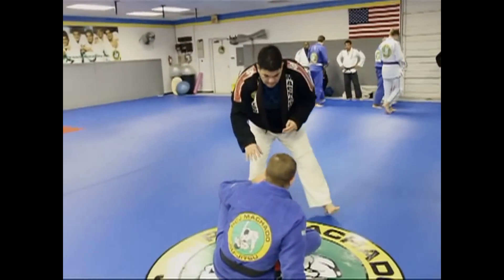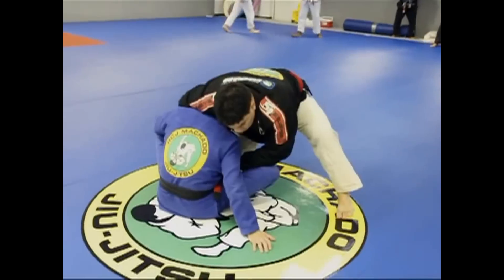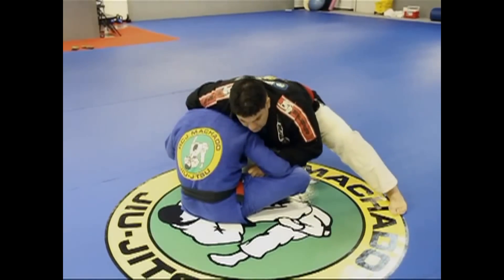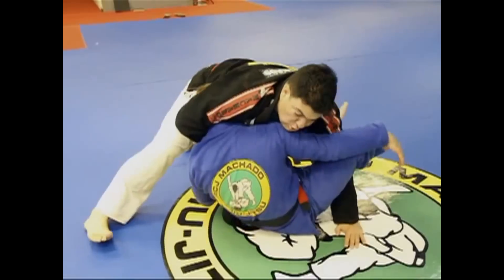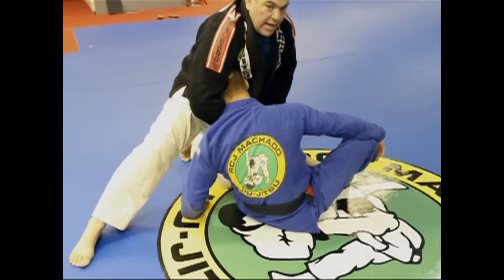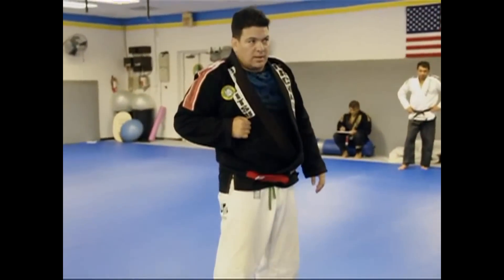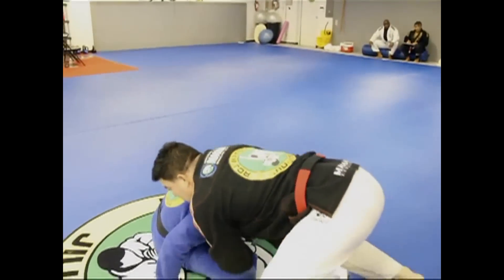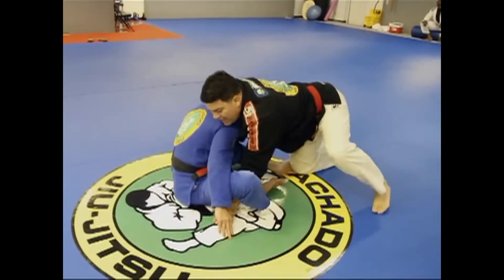Crazy choke submission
Only Professor Rigan Machado can teach you  a collar choke/neck crank submission and guard pass!!